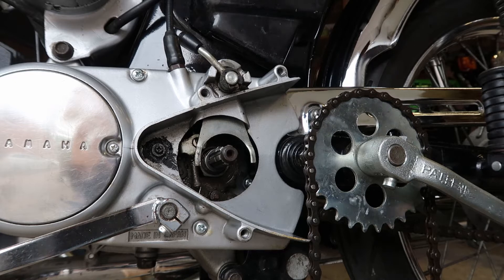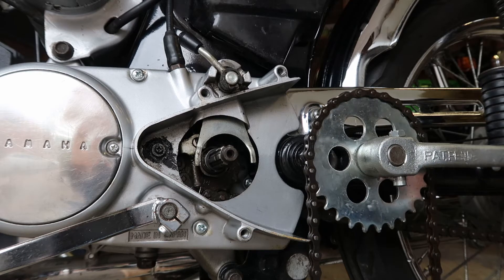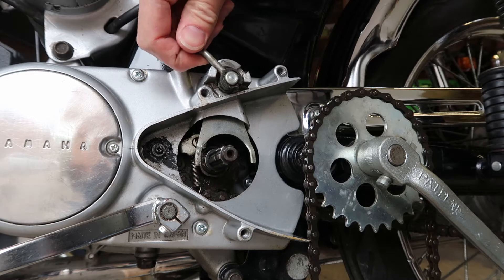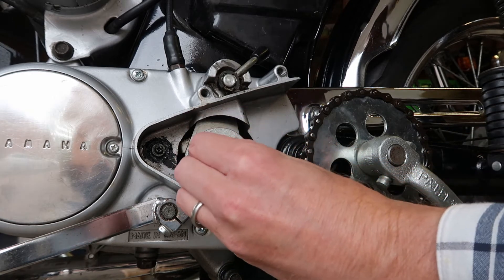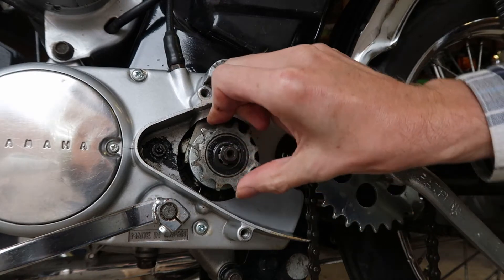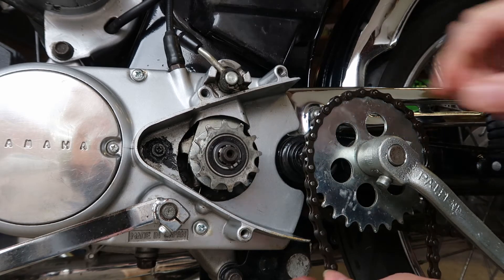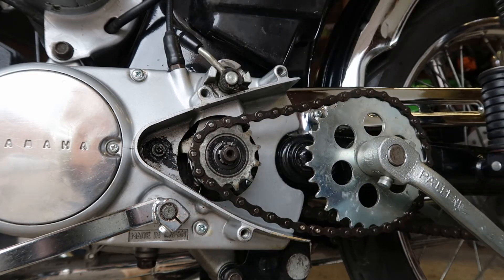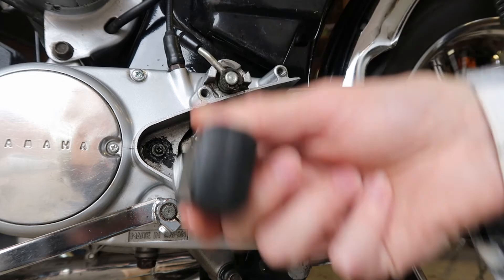FS1E Pedals explained